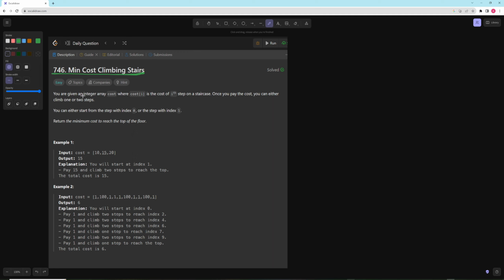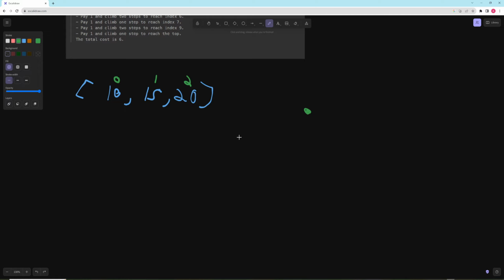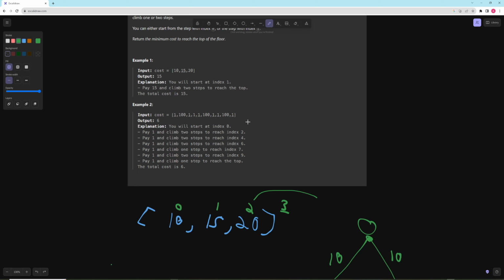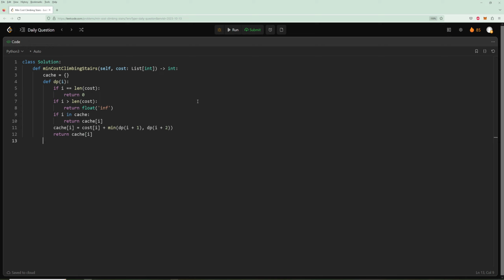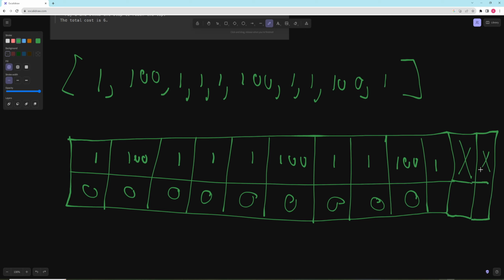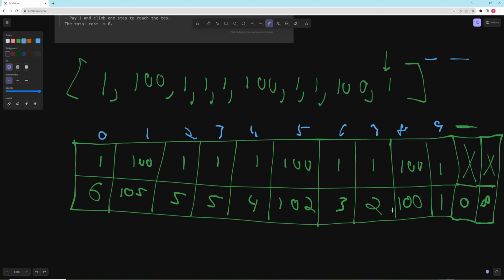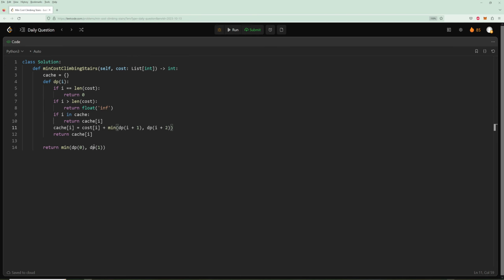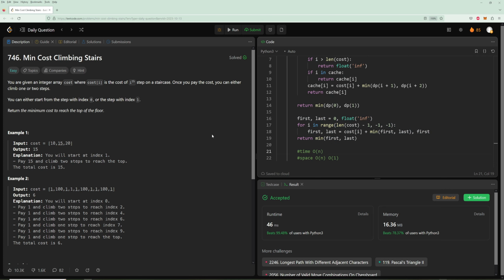Min Cost Climbing Stairs - LeetCode 746 - Python